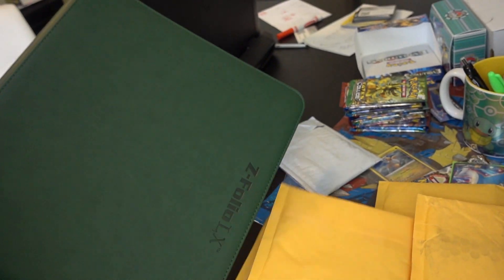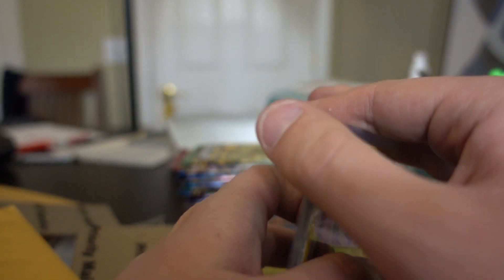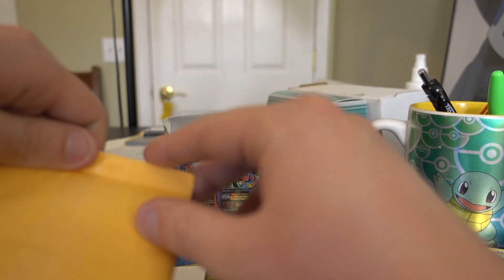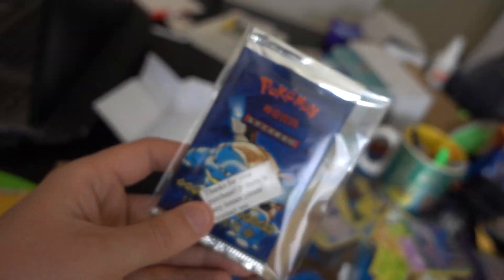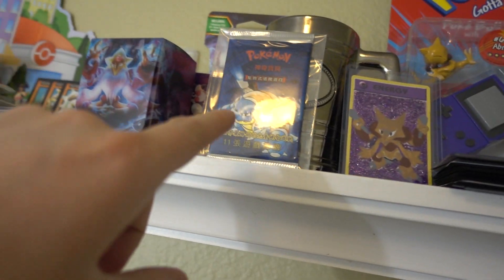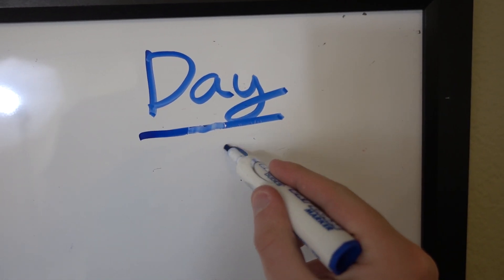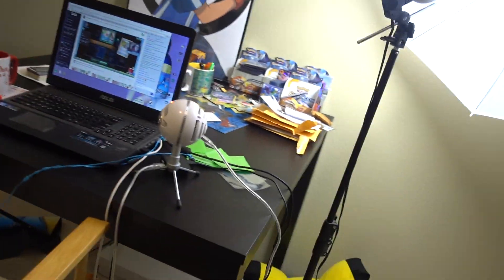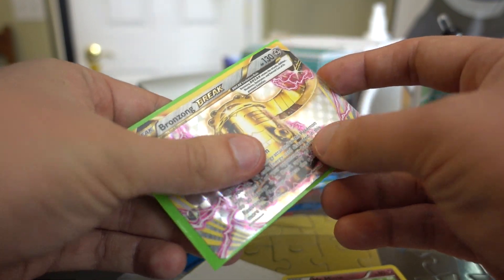I'M BUILDING DRAGONS!!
What's up, Trainers? Welcome back to Trainer Vlogs. Today I start to build the dragon Mega Rayquaza EX Deck! I am loving it so far.

Aaron "Trainer" Luckenbach is a Traveler, Pokemon Trainer, and Real World Gamer who documents his daily life. Trainer Vlogs will focus on Pokemon GO Gameplay and Travel Vlogs. However, it will also include all aspects of the Pokemon Lifestyle. Trainers' Goal is to be the first Real-Life Pokemon Trainer which he believes to consist of Travelling, Training, and self-improvement.

We would love for you to join us on this adventure!